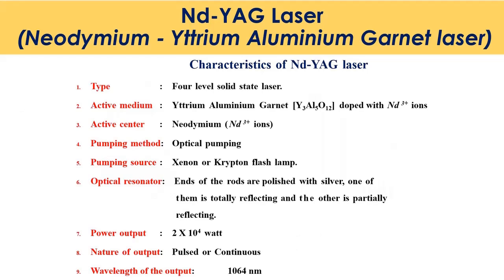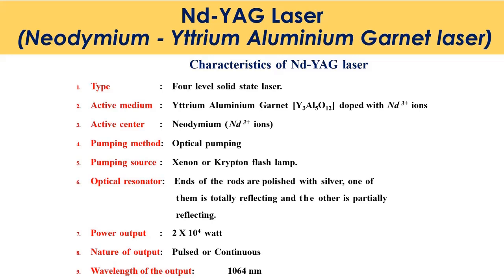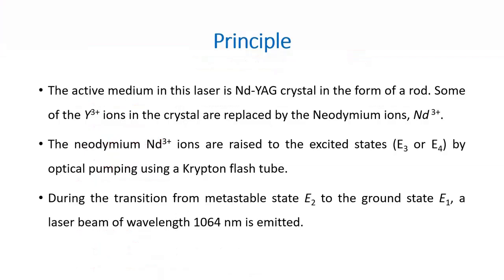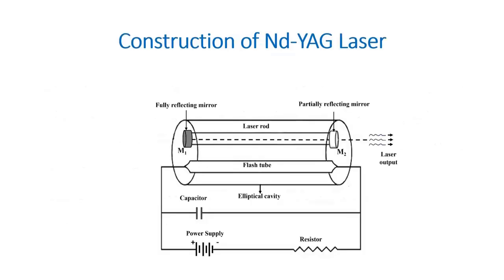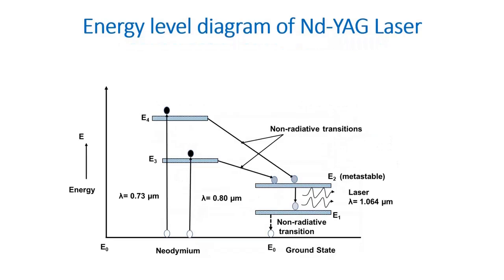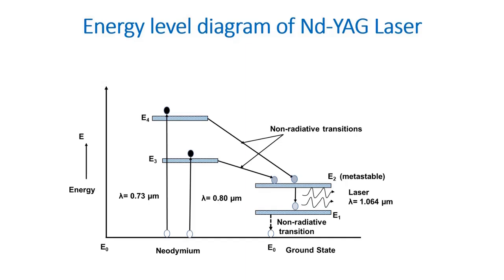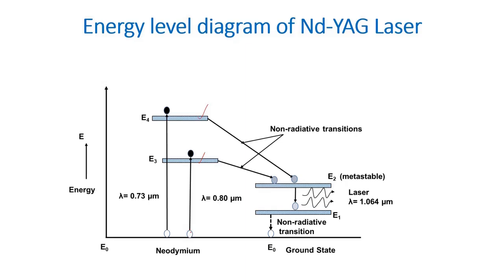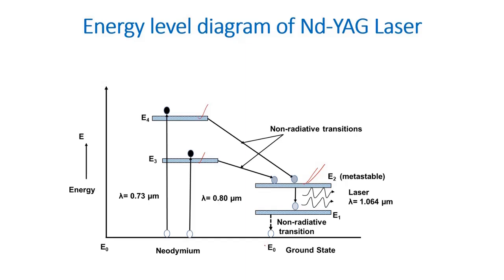Nd-YAG LASER - Construction and Working